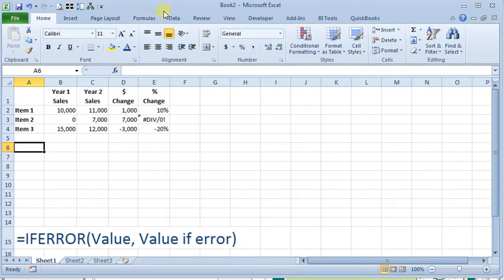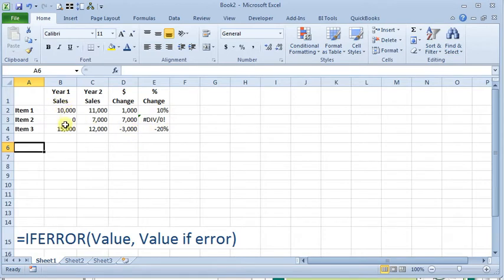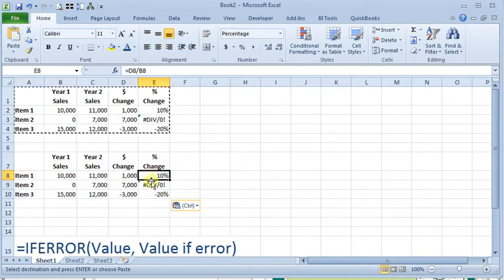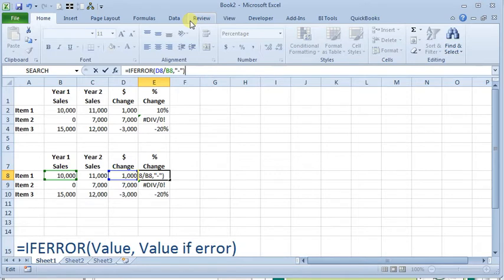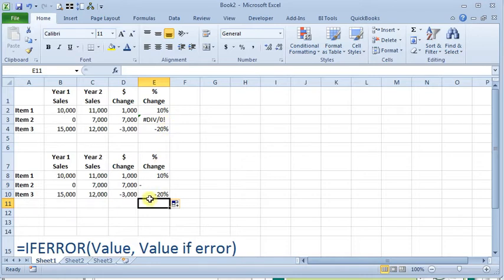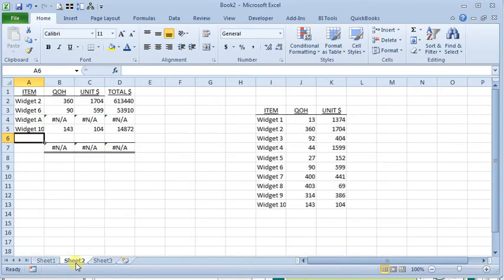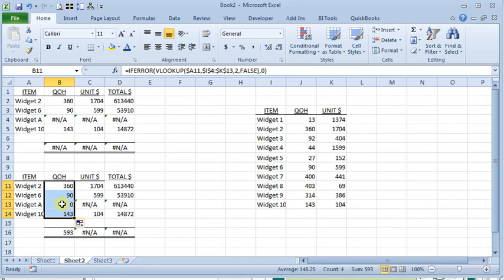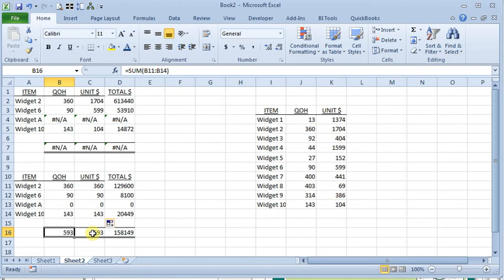Using IFERROR in Excel to Hide Divide By Zero & Other Errors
The IFERROR function is one of the easiest ways to deal with Excel formula errors such as DIV/0!, N/A, NAME?, NULL!, NUM!, REF!, or VALUE!.